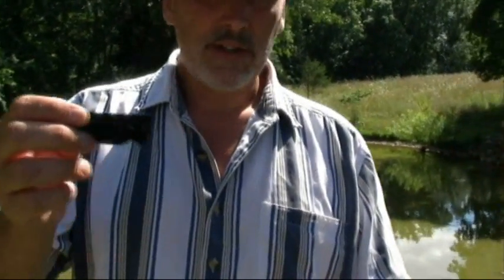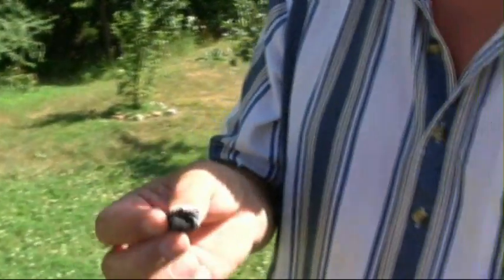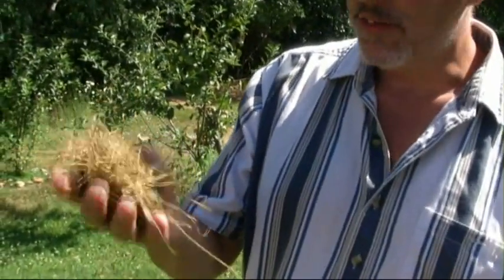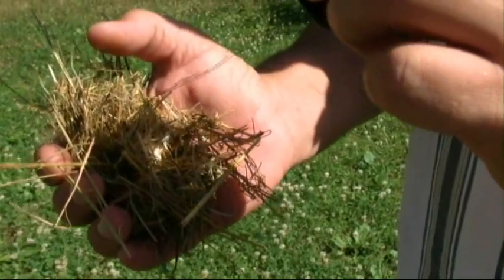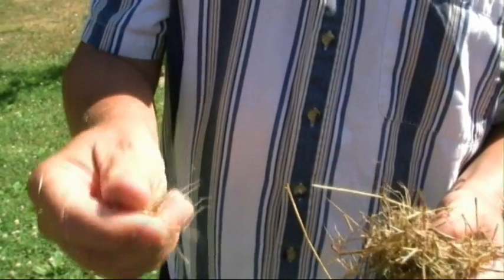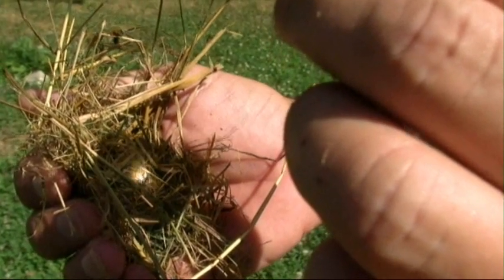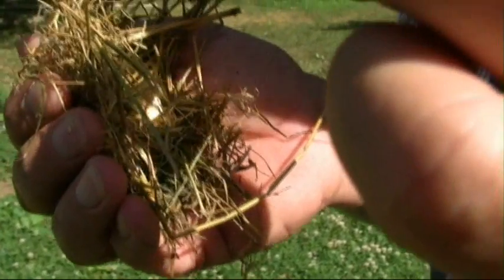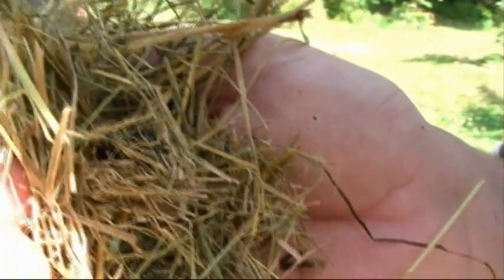Fire By Sun - Magnifiers and Lenses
We have had quite a few questions on whether or not it is really possible to start a fire with lenses.. In this video I will show you a trick that will guarantee your success!